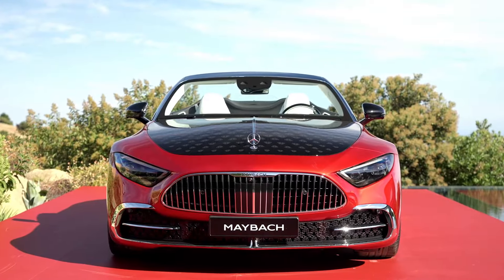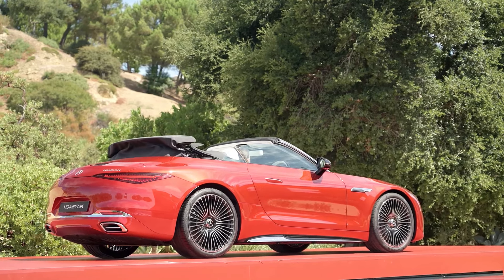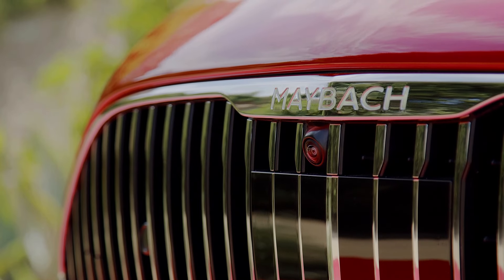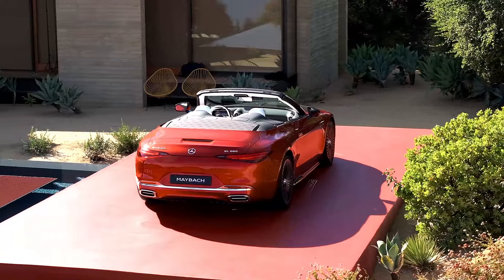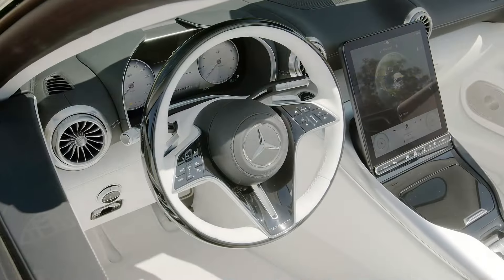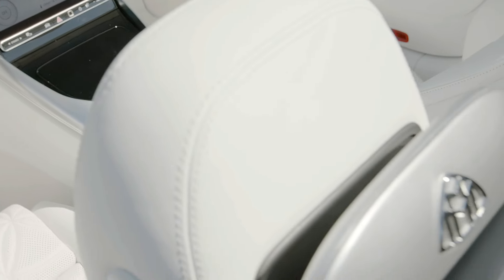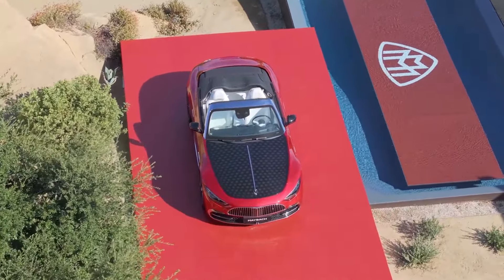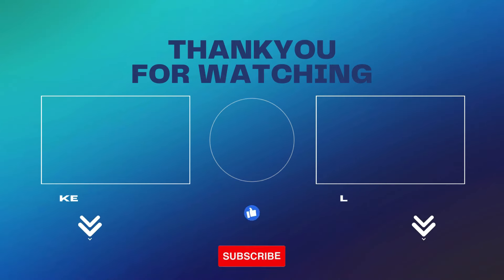All-new 2025 Mercedes-Maybach SL 680 Monogram Series - Luxury Roadster Interior Exterior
All new 2025 Mercedes-Maybach SL 680 Monogram Series Luxury Roadster Interior Exterior Maybach's first sports car, based on the SL 680, debuts with two striking themes that highlight its luxurious and sporty design. This luxury drop-top features unique styling and an opulent interior, all powered by a robust twin-turbo V8 engine. Offering plenty of customization options, the new Mercedes-Maybach SL is complemented by exclusive Maybach accessories designed to match its elegance. The rear seats have been sacrificed to make room for a double-bubble rear deck, enhancing the vehicle's sleek profile. The Mercedes-Maybach SL 680 Monogram Serie was unveiled at the prestigious Monterey Car Week in California.

The most noticeable design change is at the front, where the SL’s standard AMG grille has been swapped for a more traditional upright grille, complete with a bonnet ornament. The grille is adorned with ample chrome and features illumination, flanked by new headlights that include rose-gold accents.

The new Mercedes-Maybach SL 680 features an extended rear deck with a double-scoop design, which takes up the space that would usually house the rear seats, making it a strict two-seater compared to the regular SL's 2+2 configuration. This luxurious model also boasts new front and rear bumpers, both extensively accented with chrome, as is the windscreen frame. The two curated color schemes of the Maybach SL 680 are particularly striking, with two-tone paintwork available in either red or white, paired with a black bonnet.

The interior of the new Mercedes-Maybach SL 680 is elegantly finished in crystal-white Nappa leather, complemented by chrome trim elements. The seats feature a bespoke floral pattern, adding a touch of exclusivity to the cabin. The touchscreen infotainment system has been reprogrammed with Maybach-specific graphics and animations, further enhancing the luxurious experience inside the vehicle.

The all-new Mercedes-Maybach SL is powered by a version of Mercedes’ twin-turbocharged 4.0-litre V8 engine, a familiar choice across the regular SL range. This model uses the most powerful variant from the AMG SL63, delivering 585hp, and features four-wheel drive paired with a nine-speed automatic gearbox. However, the Maybach is tuned more for comfort and refinement than for outright speed. As a result, the 0-62mph sprint takes half a second longer in the Maybach than in the standard SL63. Additionally, the Maybach SL is equipped with a quieter exhaust system and extensive insulation, making it significantly more refined than its AMG-tuned counterpart.

The Maybach SL will be available in the UK, though pricing and release details have yet to be announced. However, it's expected that the price will be around £200,000.